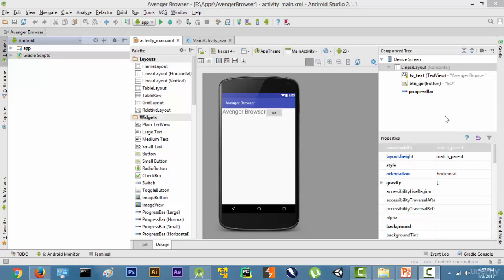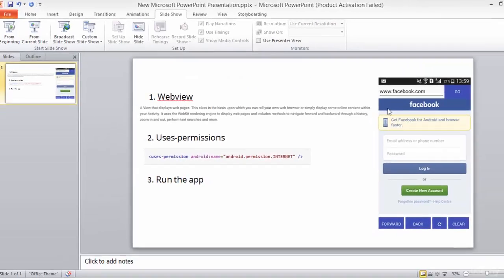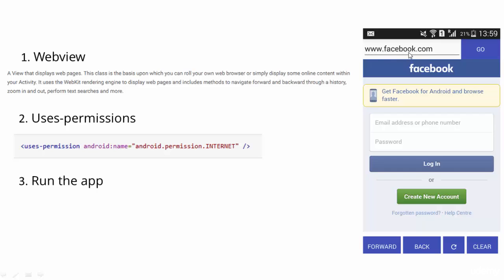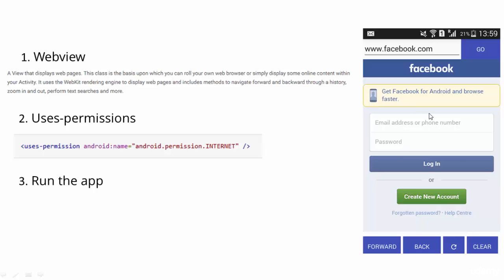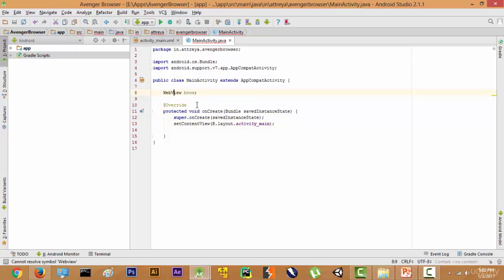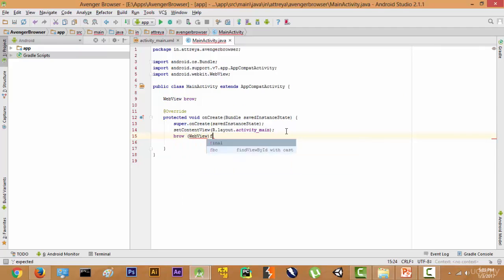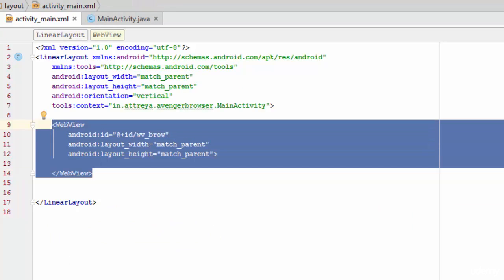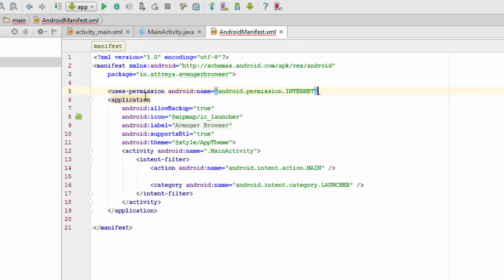9 Webview and Uses Permissions Java- Making the web browser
Making the web browser